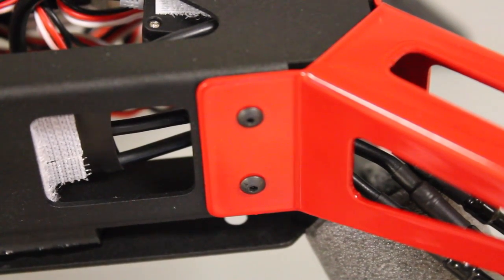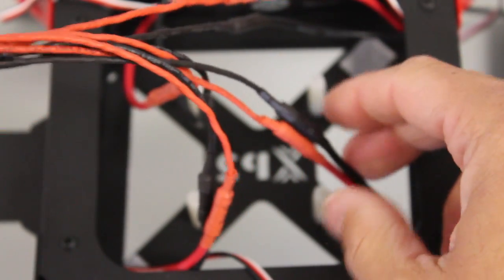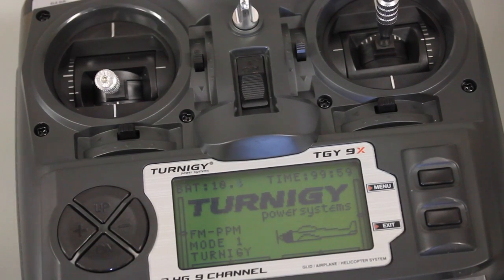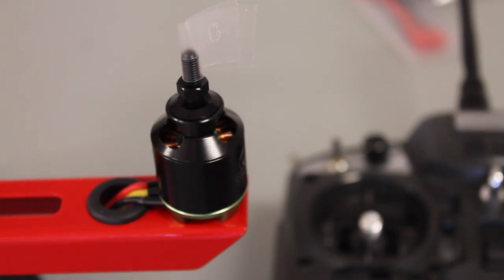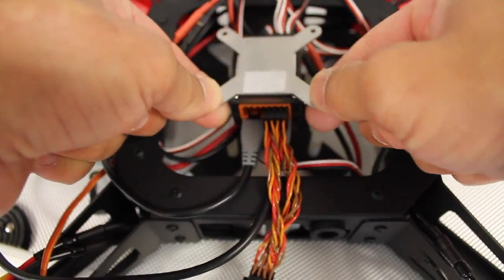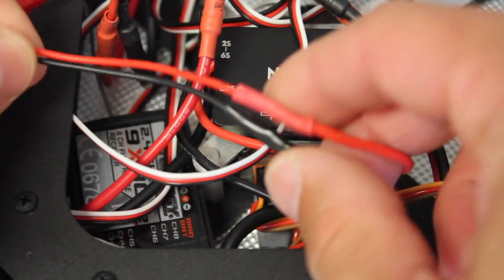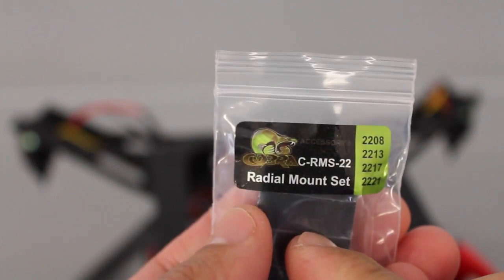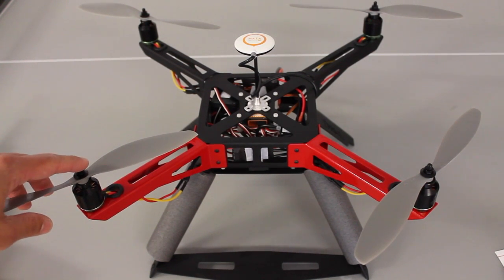XProHeli XP2 Frame and Landing Gear Assembly, ESC Calibration, NAZA V2 GPS Wiring w/ Turnigy 9X